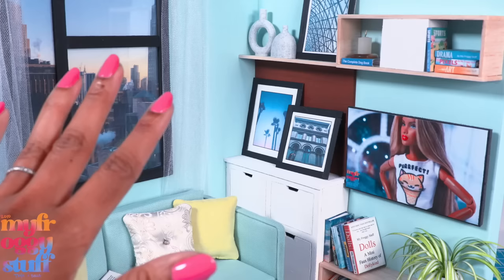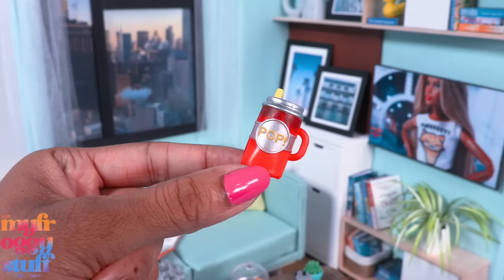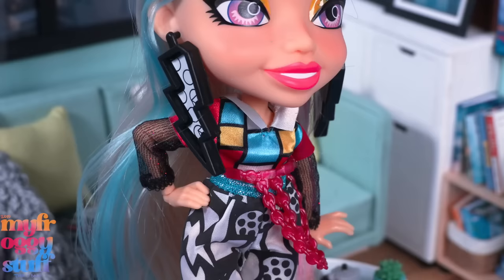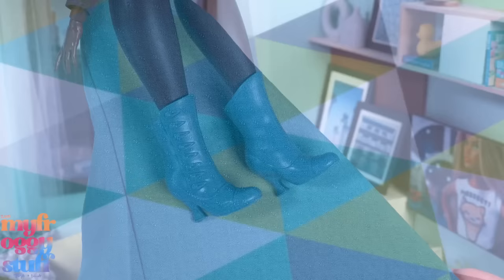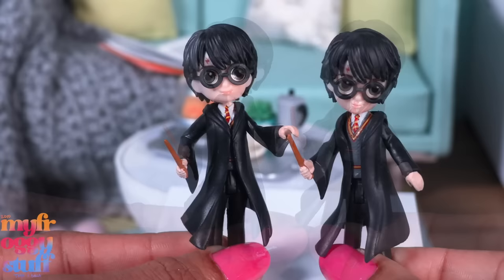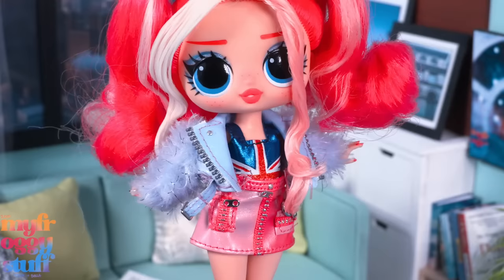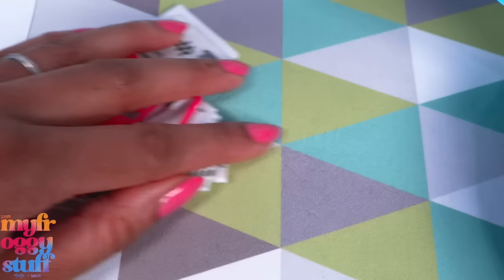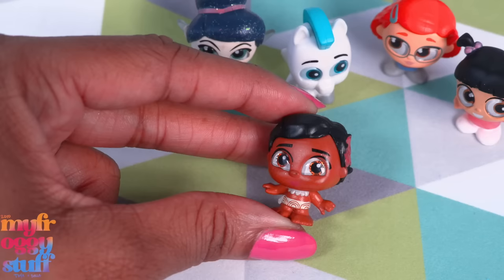Let’s Take a Look at What’s on the Shelves | Lol Tweens | Fashion Fidgets | Harry Potter & more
By Request:  Special Thanks to the awesome people at Sweet Suite and Just Play for giving us some of these toys for free | Cats vs Pickles, World’s Smallest, Fashion Fidgets, Lol Tweens, mini Lol Surprise Winter Families, the New Madame CJ Walker Barbie, Harry Potter Magical Minis and more are on the shelves and we are taking a look at all the details. Join us for a new Haul on YouTube at MyFroggyStuff

This channel and most of its videos are made for a General Audience and not “directed to children” within the meaning of Title 16 C.F.R. §312.2, and are not intended specifically for children under 13 years of age. MyFroggyStuff and its owner(s), agents, representatives and employees (collectively referred to as “Channel”) does not collect any information from children under 13 years of age and expressly denies permission to any third-party seeking to collect information from children under 13 years of age on behalf of Channel.